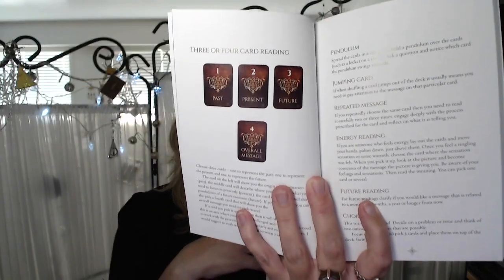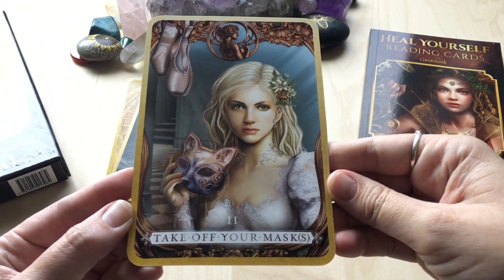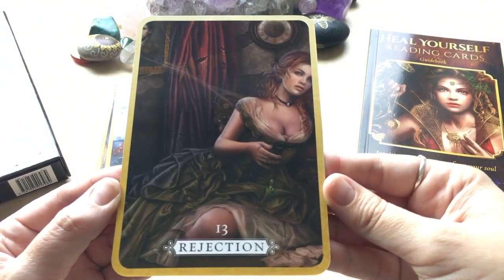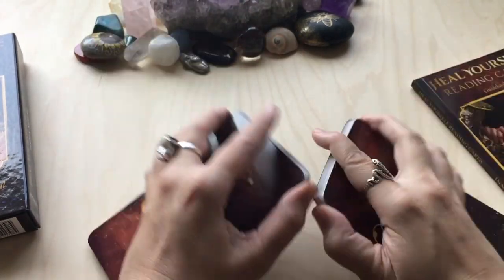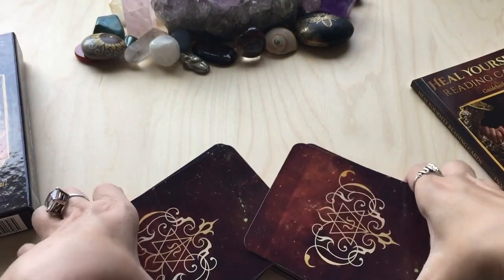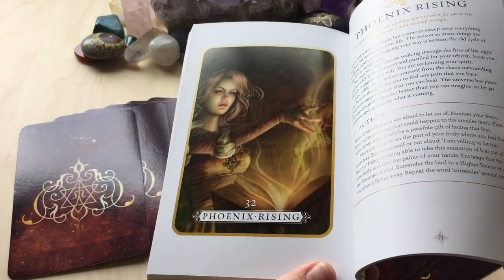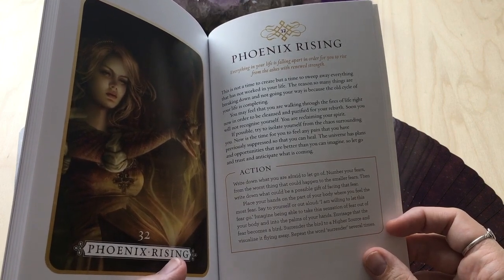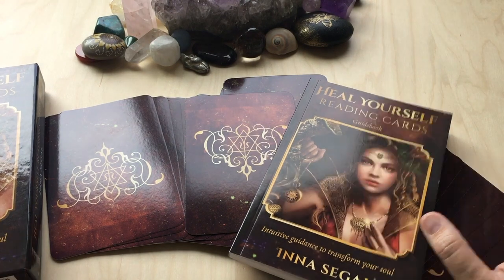Heal Yourself Reading Cards Unboxing and First Impressions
My first impressions and unboxing of the Heal Yourself Reading Cards by Rockpool Publishing.